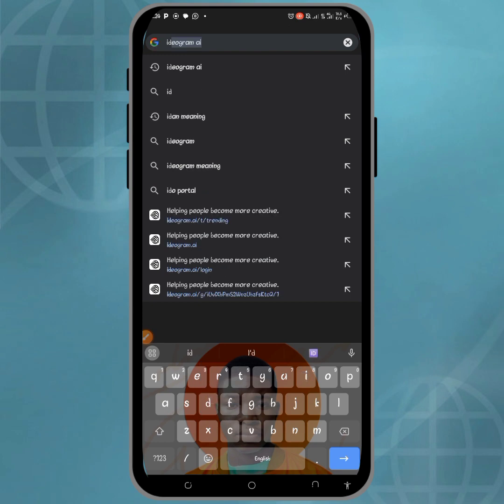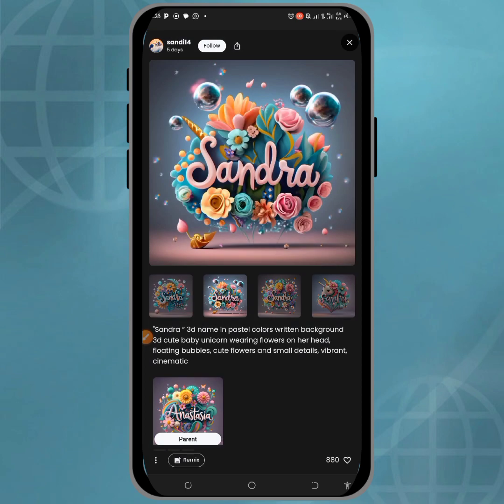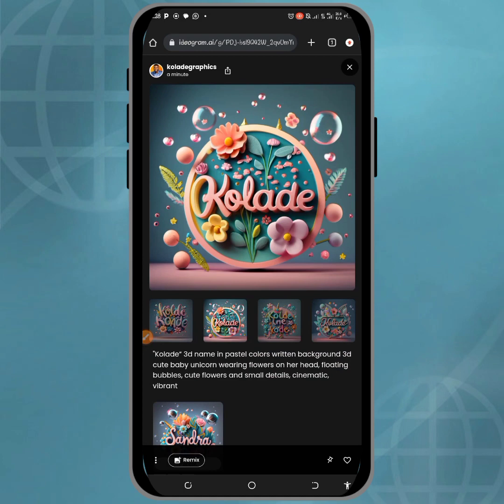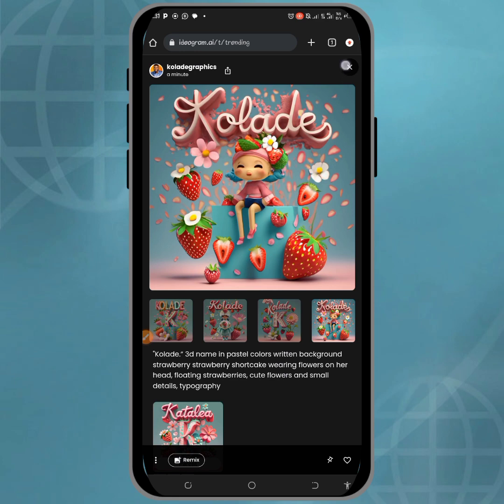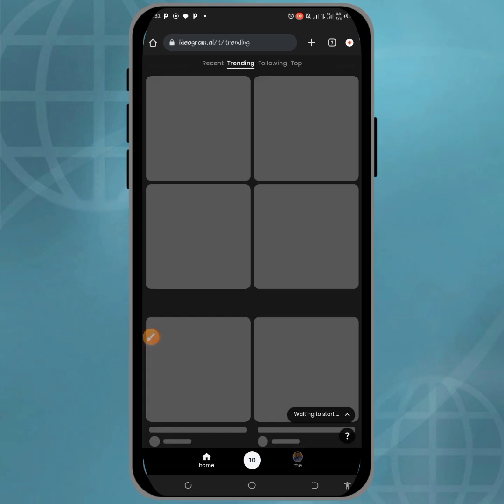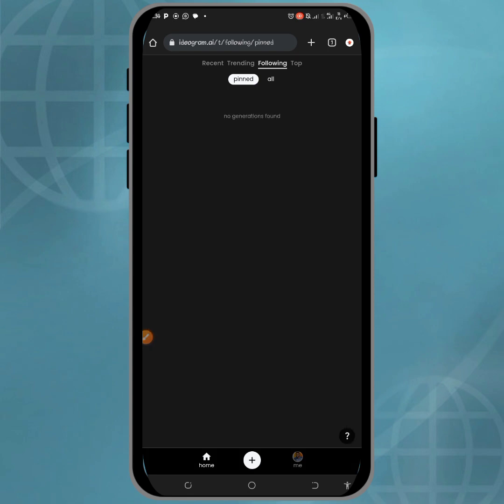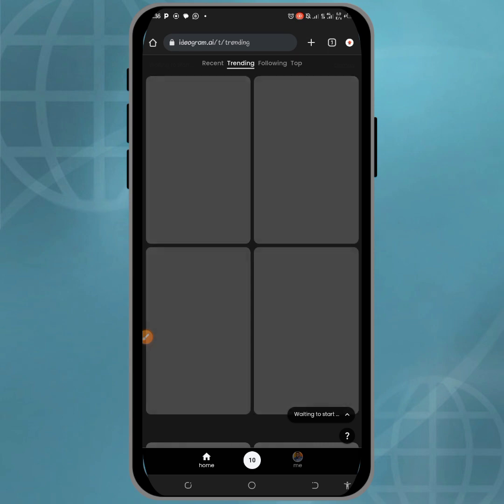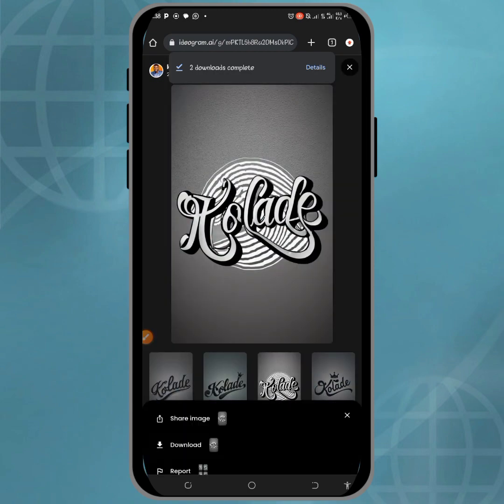How to create trending images with your name | Smartphone Tutorial | Ai Generator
In this video, I revealed how to make your name trend in style by crafting captivating and trending images featuring your name using the innovative tool, ideogram.ai.

This tutorial will walk you through the process of designing personalized and eye-catching images, perfect for enhancing your social media profiles, creating unique wallpapers, and more.

Discover the capabilities of ideogram.ai, a user-friendly tool that simplifies image creation, whether you aim to add a distinctive touch to your brand, boost your social media presence, or simply express your individuality. This tutorial has all your needs covered.

.LET CONNECT.

Please Watch carefully for better understanding
STAY BLESSED🤗